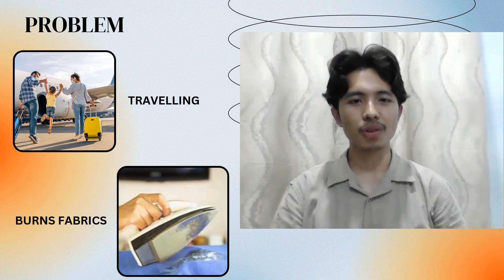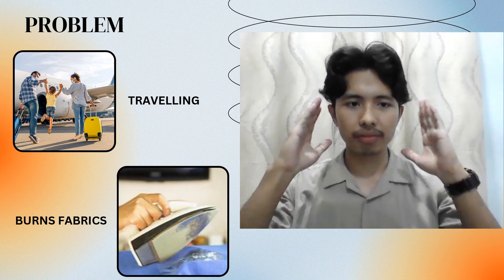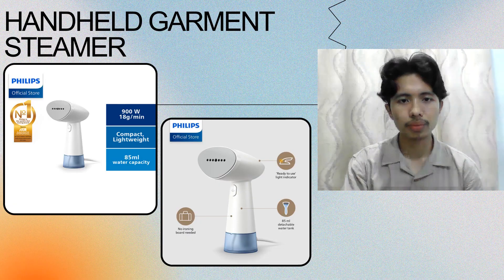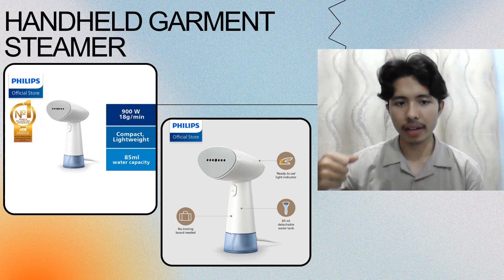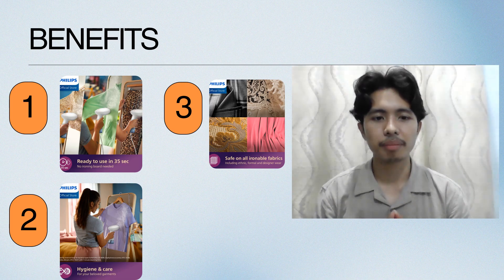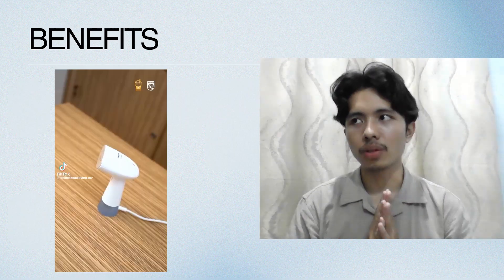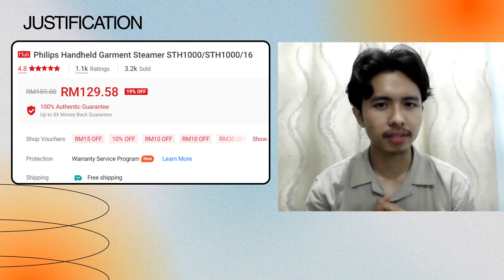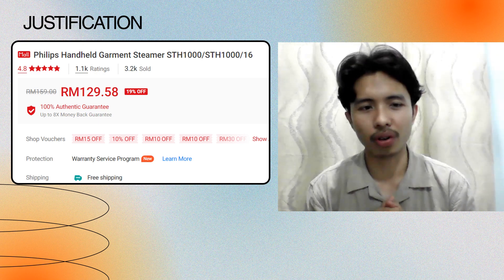ELC 590 Pitching